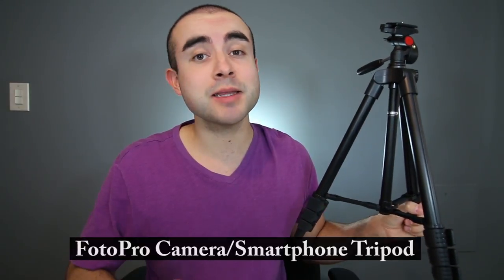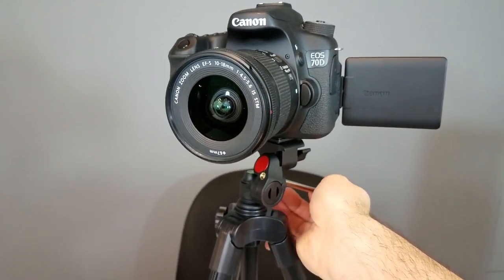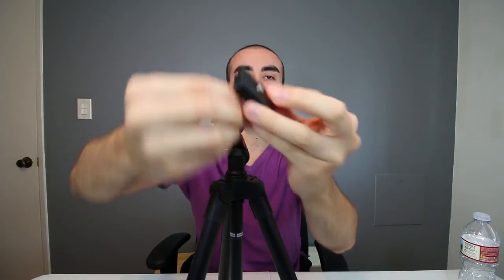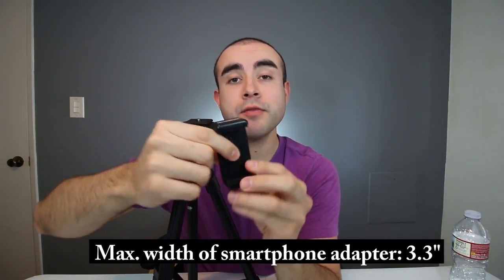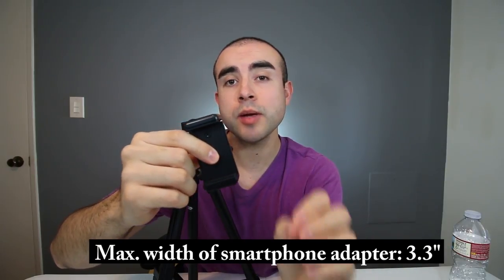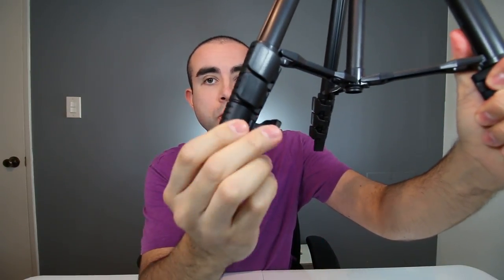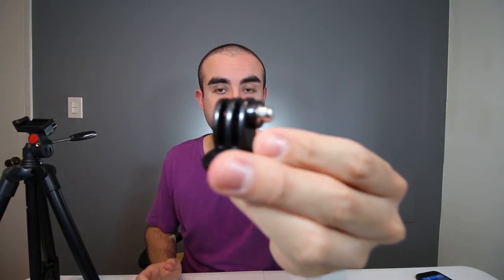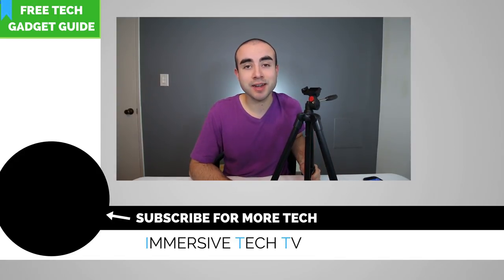Best Cheap Tripod For DSLR Cameras? - FotoPro Tripod Review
► FotoPro DIGI-3400 Tripod

In today's video I share what I think might be one of the best cheap tripod for DSLR cameras as well as one of the best budget tripod for video. You can read more about this FotoPro tripod

UK Version
CA Version

► Fotopro DIGI-3400 Tripod Review:

- Three-dimensional head
- Adjustable from 15" to 47"
- For cameras with 1/4" thread
- Quick-release plate
- Smartphone adapter and GoPro adapter
- Includes carry case

* All FotoPro Products

Overall, I feel this budget tripod DSLR setup makes a solid entry level tripod for beginners. Let me know your favorite cheap tripod for DSLR cameras in the comments below.

About this video:
In this budget tripod for smartphone and DSLR cameras review, Erik from Immersive Tech TV shares his take on why FotoPro DIGI-3400 is one of the best cheap tripod for phone and video cameras.

Today's video is not sponsored but I was offered this tripod as a free sample to test and review from the company.  All the opinions expressed in this video are from my own thoughts and experience.